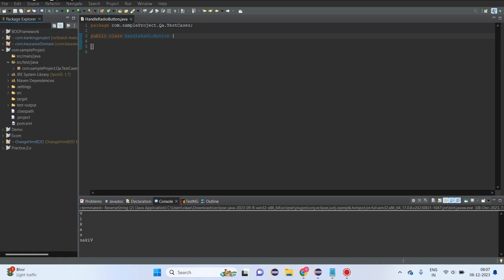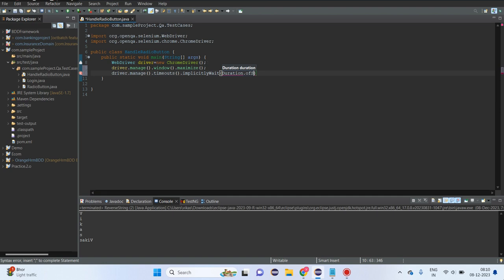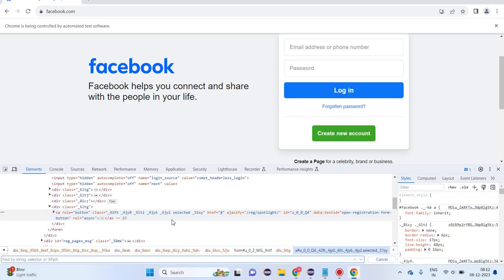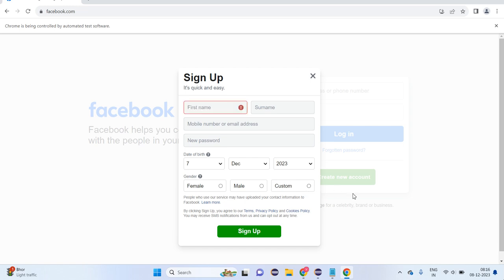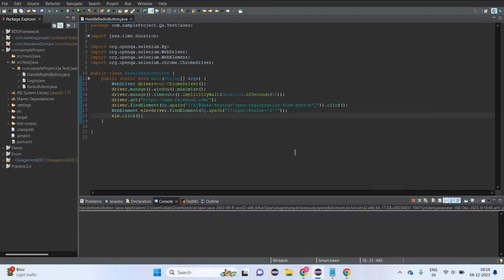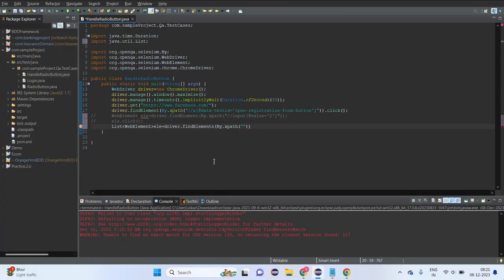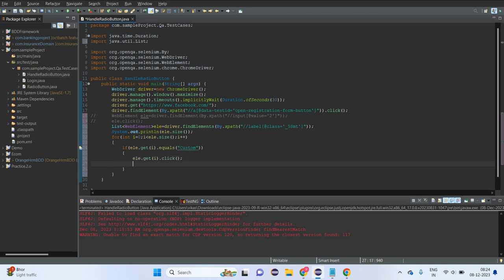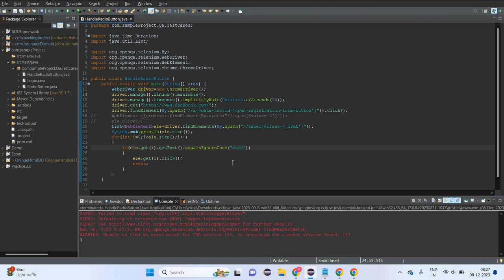How to handle radio buttons in Java Selenium? |How to handle button in Selenium Java?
How to count radio buttons in Selenium?
How can you check the state of a checkbox radio button in Selenium?
How to handle radio button and checkbox in Selenium?
How to handle button in Java?
How to handle keys in Selenium?
How to select a button in Selenium Java?
How to handle click button in Selenium?
How do you handle radio buttons?
How to handle dropdown in Selenium?
How to handle checkbox in Selenium?
How to select hidden radio button in Selenium?
How to select radio button in Selenium by value?
How many radio buttons in a group?